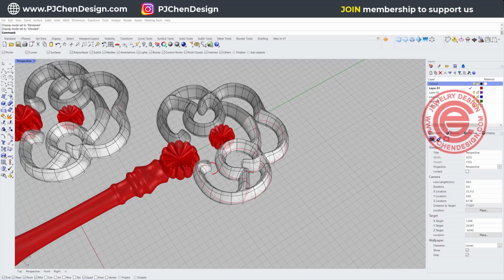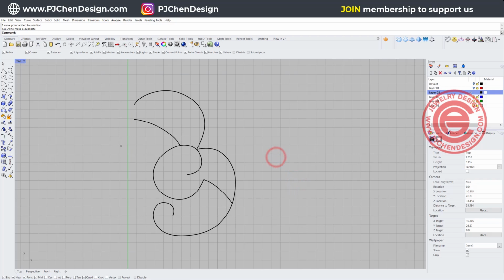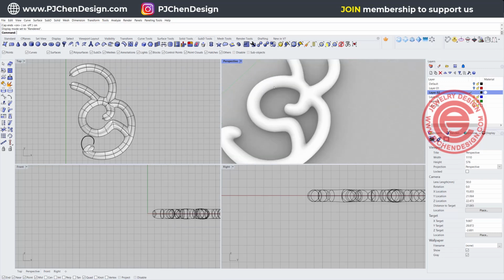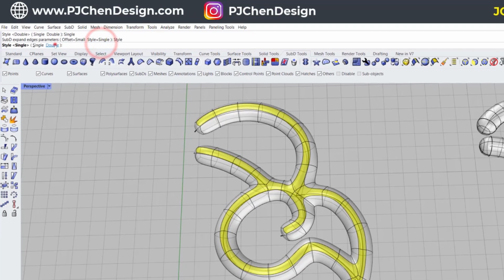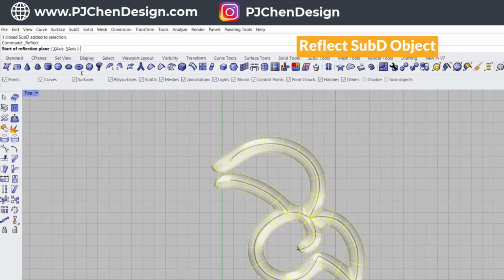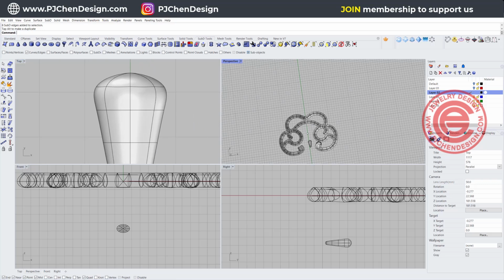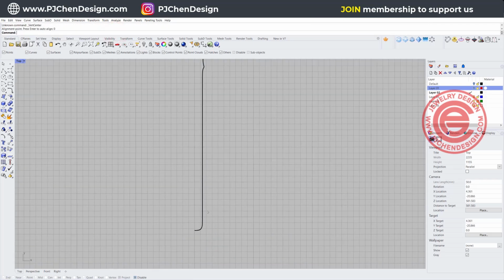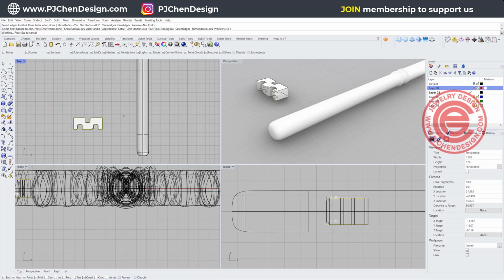Skeleton Key Jewelry CAD Design Tutorial 3D Modeling with Rhino 3D #382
In this tutorial for making skeleton key jewelry 3D model, I would like to combine Rhino NURBS surface and SubD surface to completed this model.